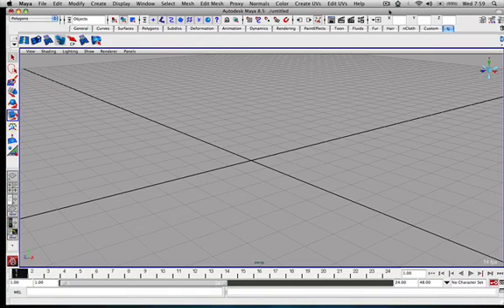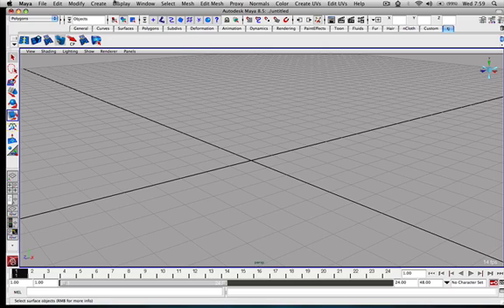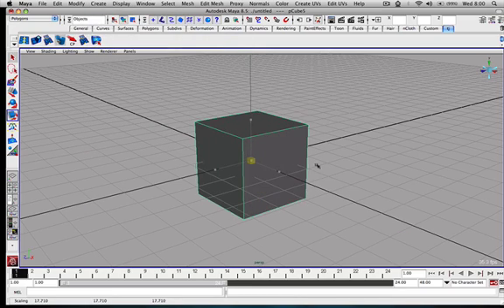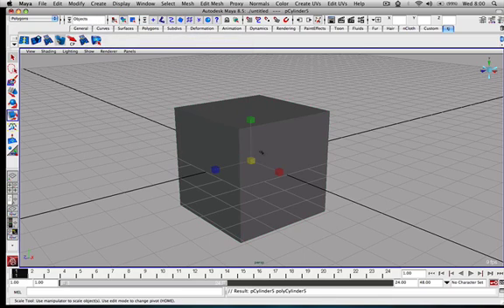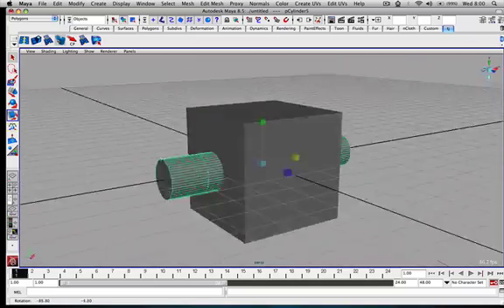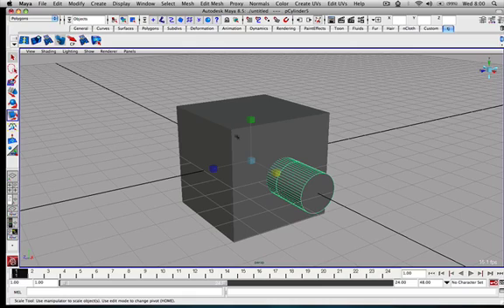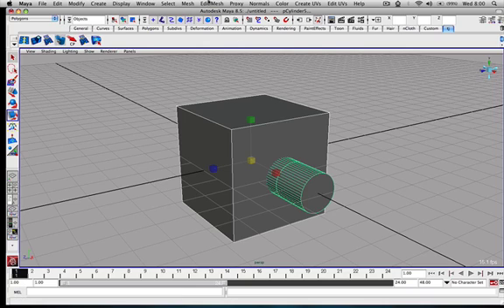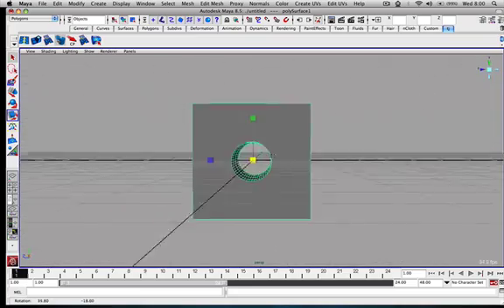Maya: Cutting a hole in an object via the booleans / difference command.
This video will show you how to use the Booleans - Difference command to cut a hole in a polygon.